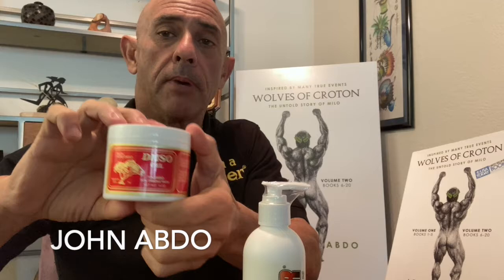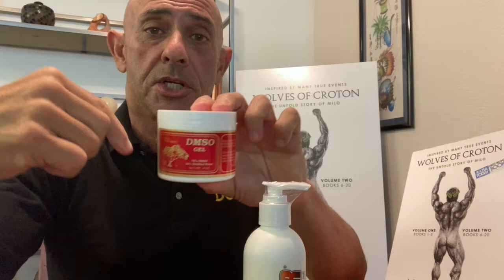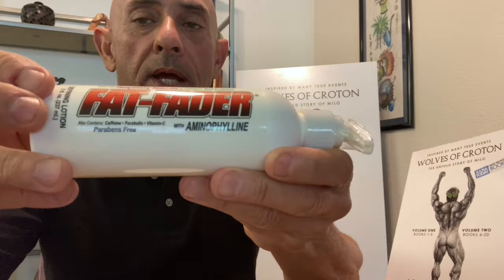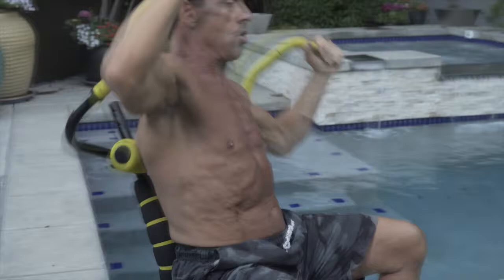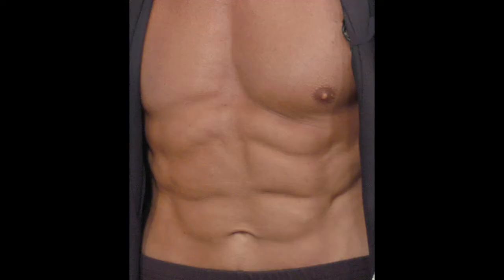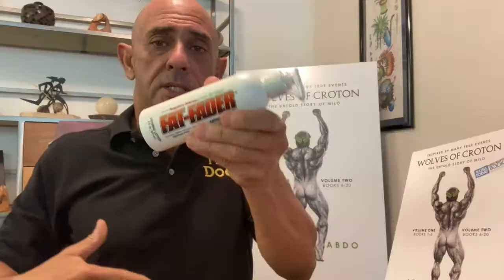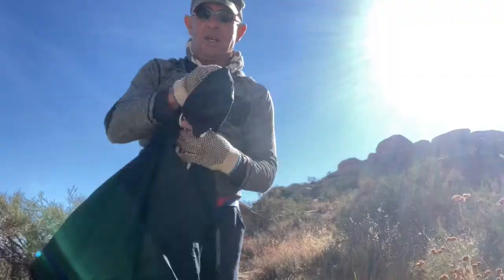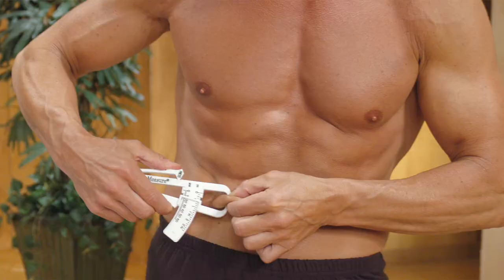Melt Off Fat Secrets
Aminophylline + DMSO Combo . . .

In addition to proper eating and aerobic activity, this is a secret technique used by many professional fitness performers, bodybuilders, actors, and models to reduce edema around their midsections, and tighten up their waistlines.

Please check with your doctor before attempting. (© John Abdo)